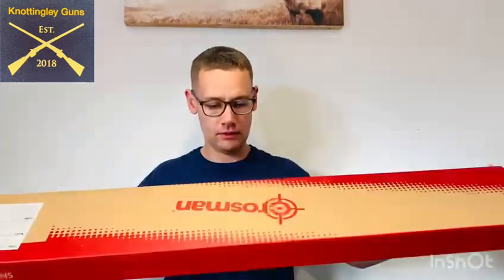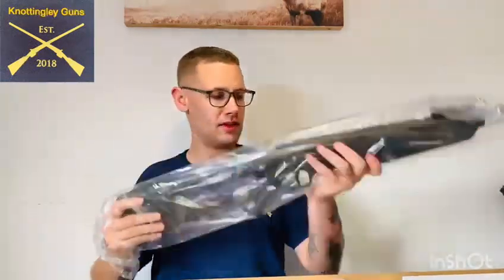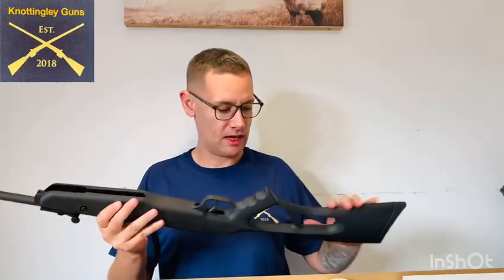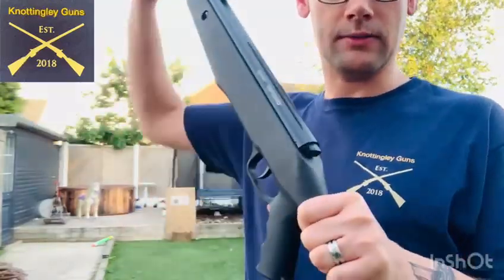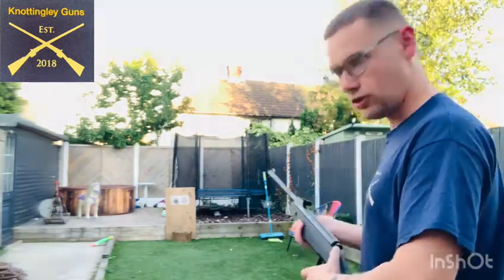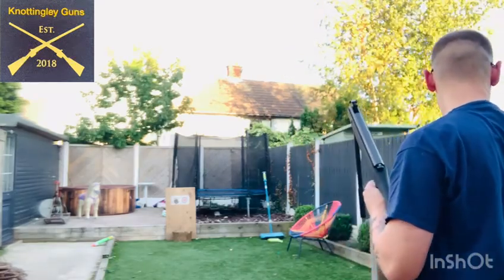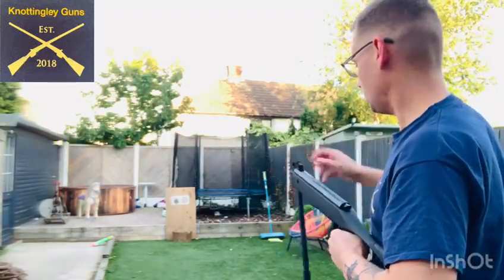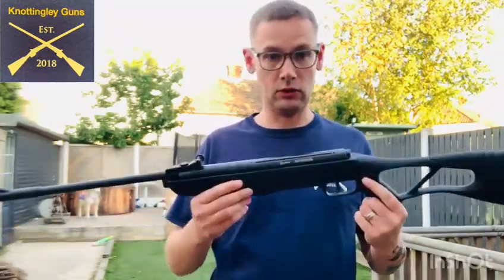Review of the Crosman Inferno 177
An independent review of the Crosman inferno in 177.

Ideal for Cadets, Scouts or Girl guides as an introduction to the disabling of target shooting.

Can be used indoor or outdoor range and ideal for the younger or first time rifle shooter.